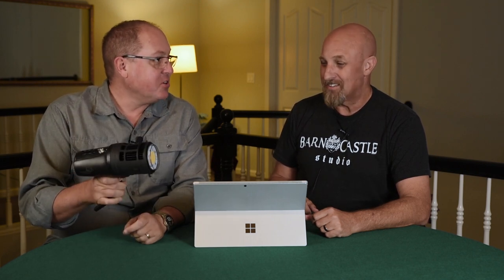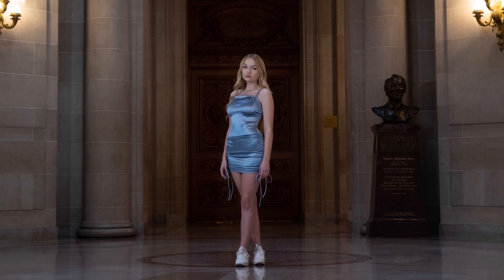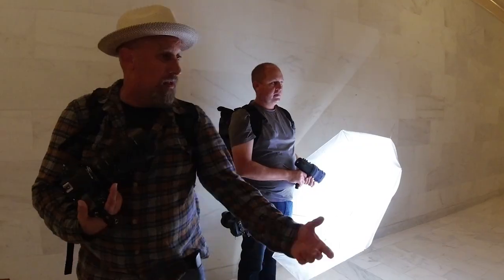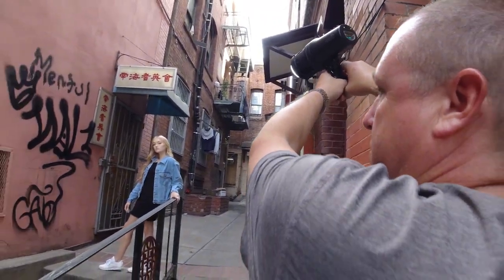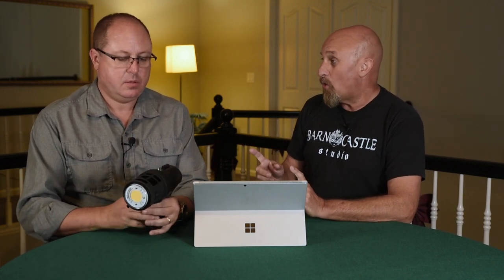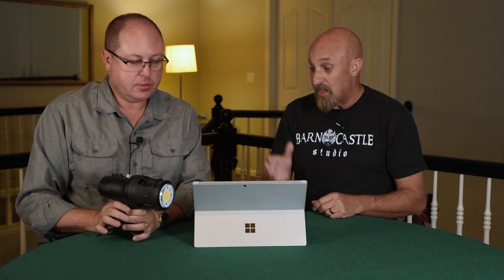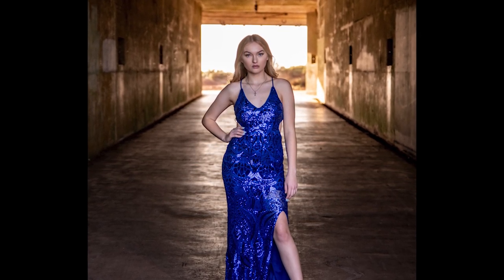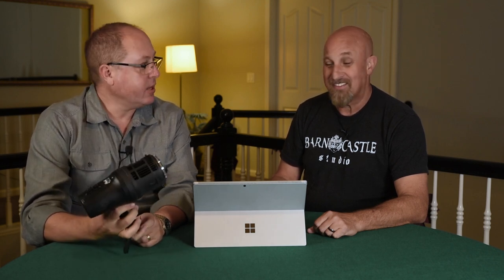Stella Clx8 Continuous LED Light - REAL WORLD REVIEW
The Chopstick Guys give the Light & Motion Stella Clx8 continuous LED light a workout in this Real World Review.  Find out what we really think and if it will gain a permanent place in our camera bag.